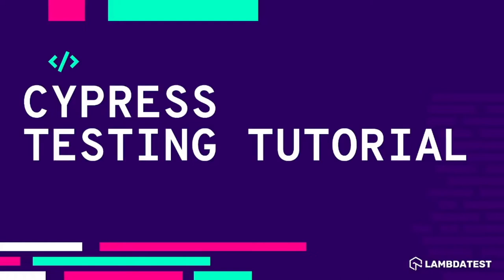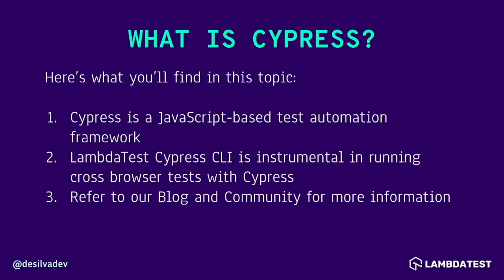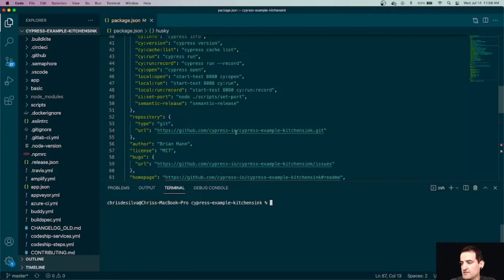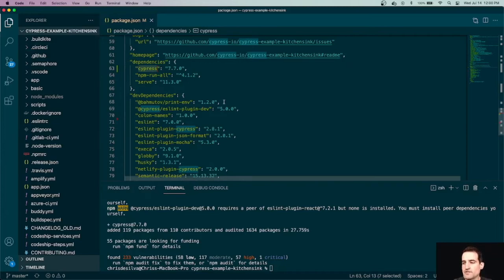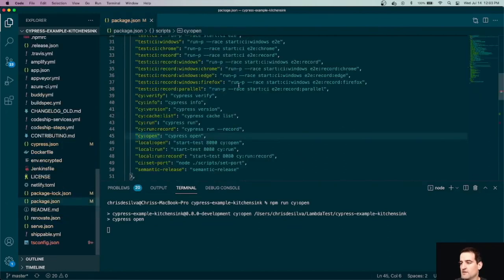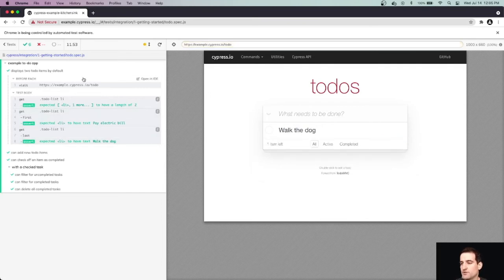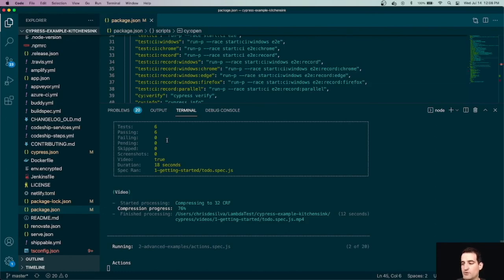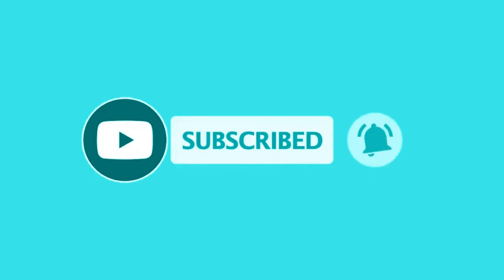Introduction to Cypress Testing | Web Automation | Cypress Tutorial | Part I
Learn how to get started with Cypress Testing and run cross-browser tests with Cypress on the LambdaTest cloud platform. In this tutorial, we deep dive into how cloud cypress testing can be realized with LambdaTest.

This video is a part of our Cypress testing tutorial series for beginners. Cypress is a JavaScript-based test automation framework that helps you write and automate JavaScript tests. In this video, Chris DeSilva (@desilvadev) talks in detail about Cypress and how to use Cypress's testing suite to deliver high-quality web applications to end-users. Additionally, he explains how to integrate cypress with a cloud-based Cypress grid on LambdaTest.

This video will help answer the following questions 🎫 -:
🔹 What is Cypress?
🔹 How to install cypress?
🔹 How to download and install Cypress?
🔹 What can Cypress be used for?
🔹 What is end-to-end testing?

Ｖɪᴅᴇᴏ Ｃʜᴀᴘᴛᴇʀꜱ 👀
You will also learn about:
➤ 0:00 Introduction to Cypress testing for beginners
➤ 2:02 What is Cypress?
➤ 2:52 Getting Started with Cypress Testing: Setup and Installation
➤ 8:22 Running our first Cypress test
➤ 10:49 Cypress.json file generated
➤ 14:21 Conclusion of Session

➤ Cypress Tutorial | Is Cypress Easy to Learn? GET and FIND Command Hacks | Part II
➤ Cypress Tutorial | How to install Cypress Plugin | Set Environment Variables | Part III
➤ How To Handle Cypress Async Commands? Smart Hacks | LambdaTest Tutorials | Part IV
➤ How to Handle Non-Cypress Async Promises using the ".then" command? | Cypress Tutorial | Part V
➤ How do you use assertion in Cypress? | LambdaTest Cypress Tutorials | Part VI
➤ How to write tests with Cypress UI commands | Cypress Tutorial for Beginners | Part VII

👉Product Update
◾ June ‘21 Updates: Live With Cypress Testing, LT Browser Made Free Forever, etc.

**𝑹𝒆𝒍𝒂𝒕𝒆𝒅 𝑩𝒍𝒐𝒈𝒔 & 𝑫𝒐𝒄𝒔**
◾ Selenium vs Cypress Comparison -: Which Is Better in 2021?
◾ How To Perform Cypress Testing At Scale using cloud grid (like LambdaTest)

Perform scalable and reliable cross browser compatibility testing of your website and web app on the latest mobile and desktop browsers